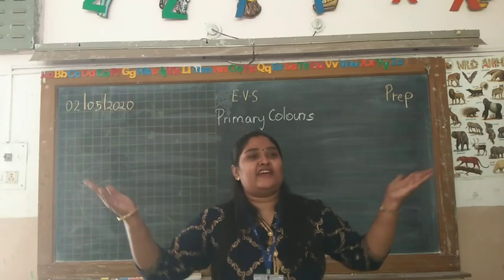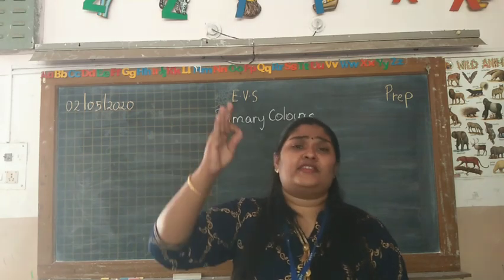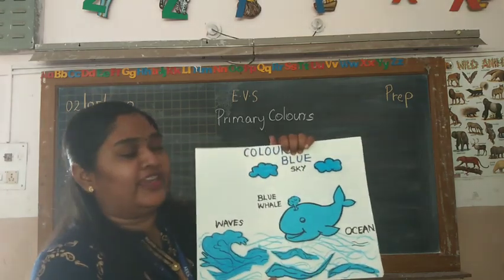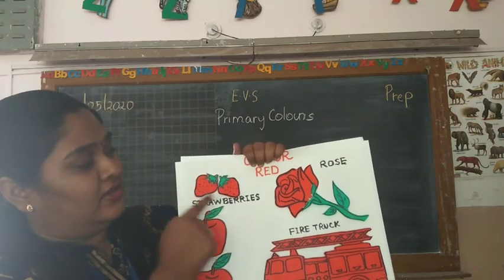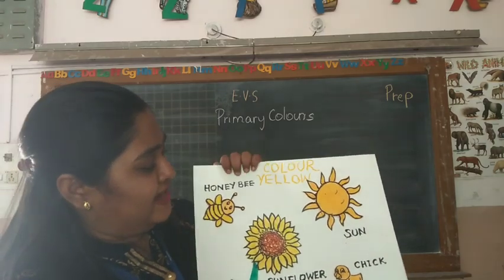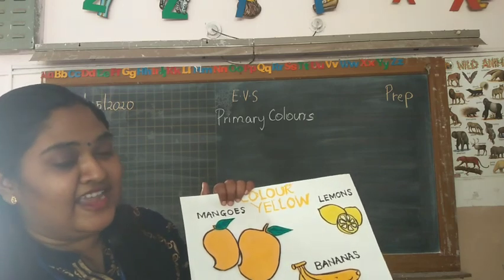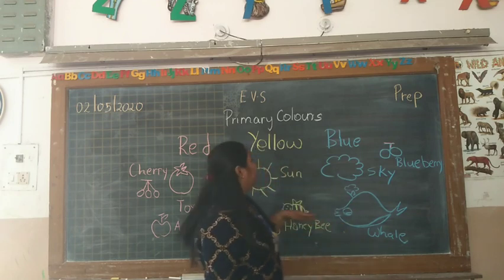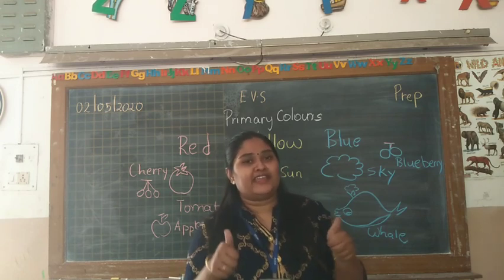Class PREP EVS Primary colours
By Savita Shinde Mam